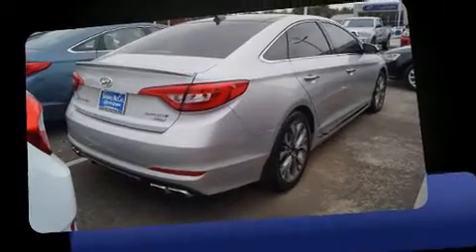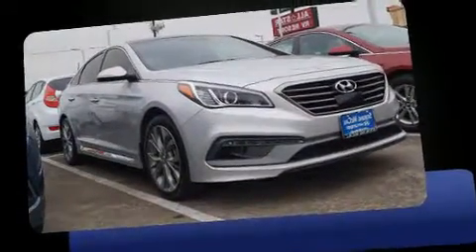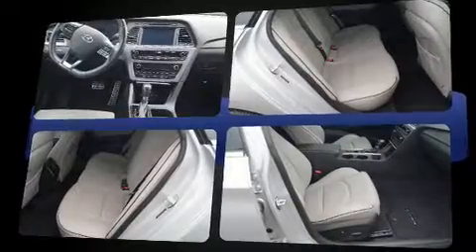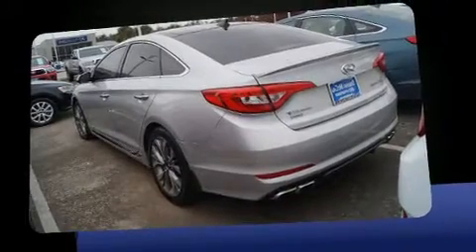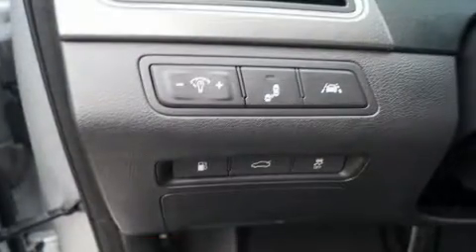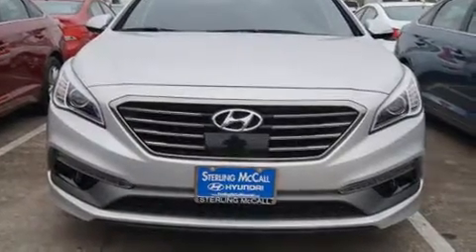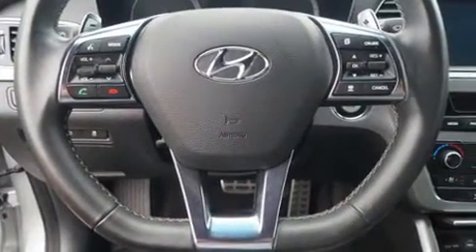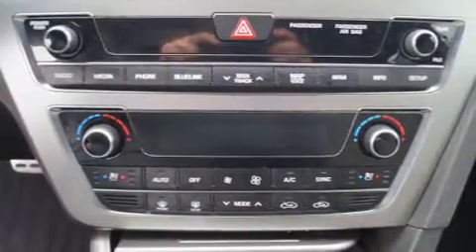2015 Hyundai Sonata Sport 2.0T in Houston, TX 77074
Familiarize yourself with the 2015 Hyundai Sonata. This 4 door, 5 passenger sedan still has fewer than 30,000 miles! It features a front-wheel-drive platform, an automatic transmission, and a 2 liter 4 cylinder engine. Turbocharger technology provides forced air induction, enhancing performance while preserving fuel economy. All of the premium features expected of a Hyundai are offered, including: 1-touch window functionality, a built-in garage door transmitter, heated seats, turn signal indicator mirrors, blind spot sensor, remote keyless entry, and a split folding rear seat. Features such as automatic climate control and leather upholstery prove that economical transportation does not need to be sparsely equipped. With high intensity discharge headlights illuminating your path, you'll always appreciate maximum visibility. Hyundai also prioritized safety and security by including: dual front impact airbags, front SIDE impact airbags, traction control, brake assist, anti-whiplash front head restraints, a panic alarm, an emergency communication system, and 4 wheel disc brakes with ABS. Various mechanical systems are monitored by electronic stability control, keeping you on your intended path. A Carfax history report provides you peace of mind by detailing information related to past owners and service records. Our experienced sales staff is eager to share its knowledge and enthusiasm with you. They'll work with you to find the right vehicle at a price you can afford. We are here to help you.